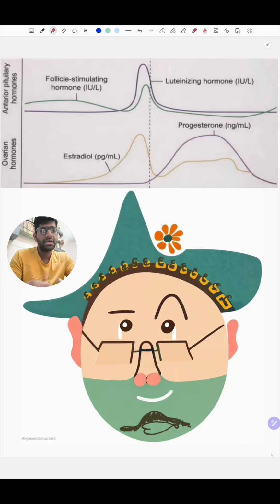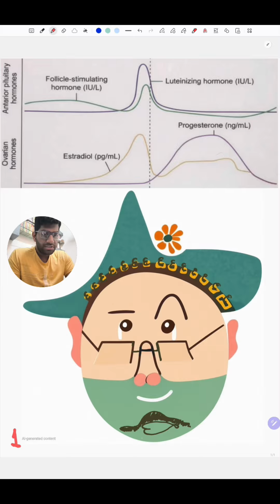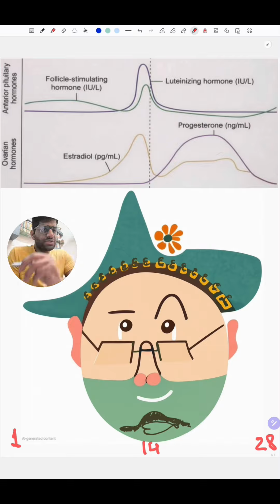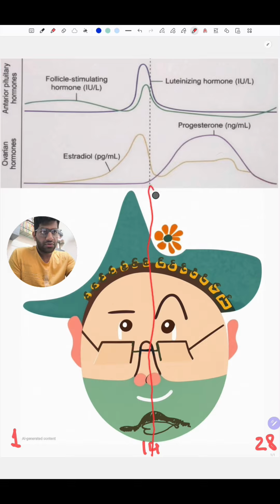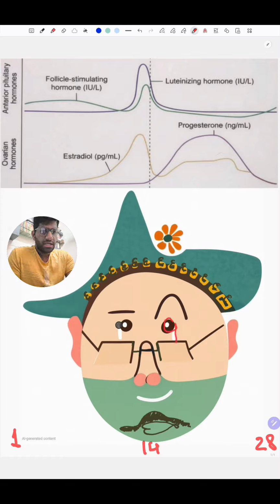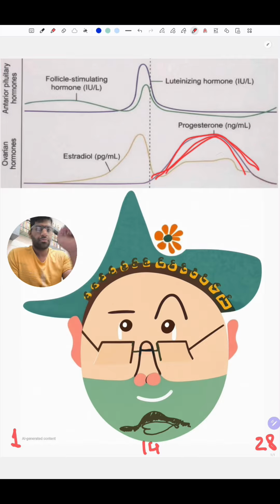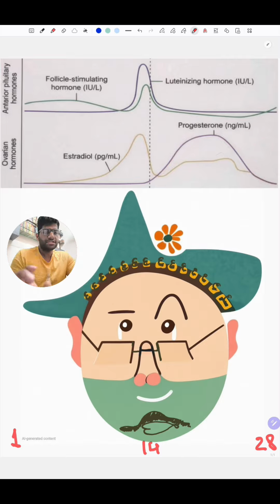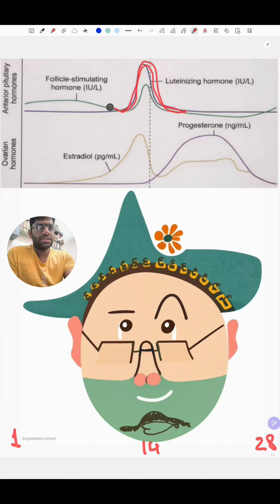Menstrual Cycle Hormone mnemonic